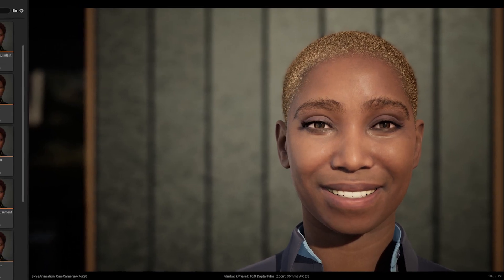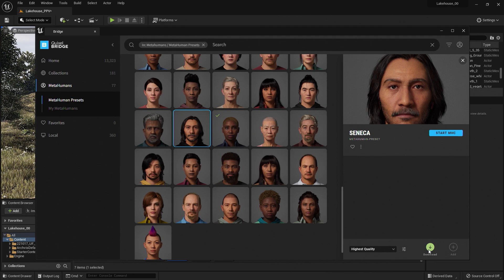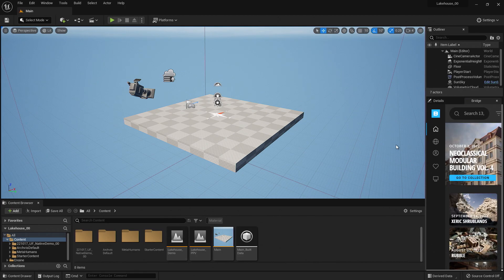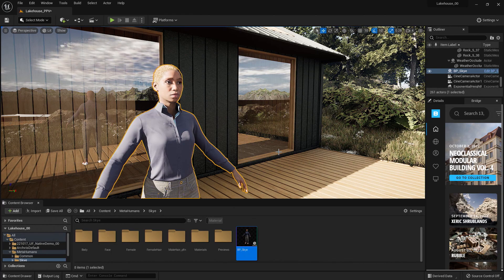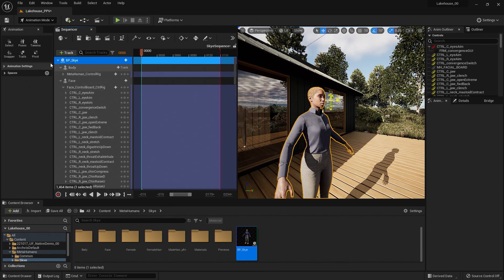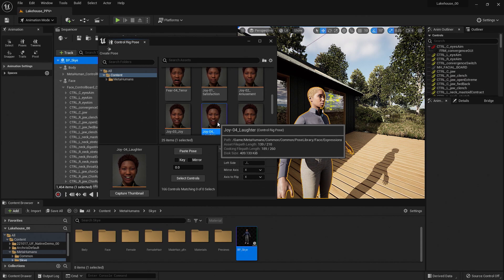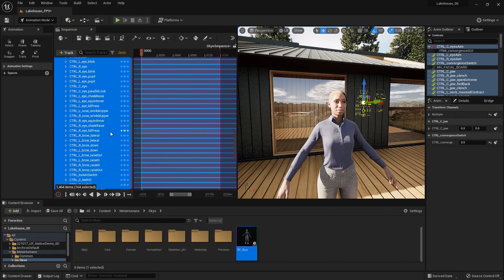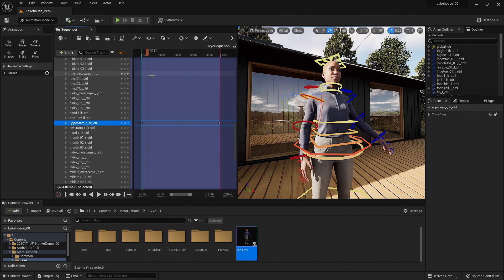언리얼 엔진 프로젝트로 메타휴먼 에셋 가져오기 | 트윈모션-언리얼 엔진 튜토리얼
에픽게임즈의 메타휴먼 프레임워크를 사용하면 매우 사실적인 디지털 휴먼 캐릭터를 쉽게 만들 수 있습니다. 또한 트윈모션 프로젝트를 언리얼 엔진 5로 가져오면 메타휴먼 에셋을 쉽게 추가할 수 있습니다. 이 튜토리얼에서 이러한 프로세스에 대해 알아보세요.

00:00 소개
00:49 통합된 퀵셀 브리지
01:35 메타휴먼 임포트하기
02:25 플러그인 활성화하기
03:05 메타휴먼 액터 작업하기
04:29 얼굴 표정 추가하기
08:37 메타휴먼 컨르롤 릭 편집
10:01 결론

트윈모션을 아직 시작하지 않으셨다면 무제한 체험판을 아래에서 다운로드하세요.